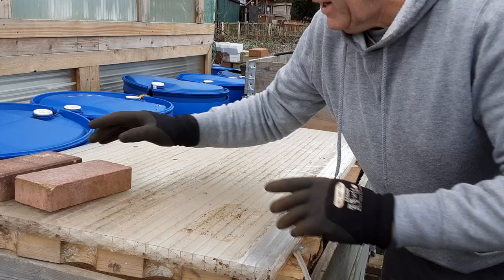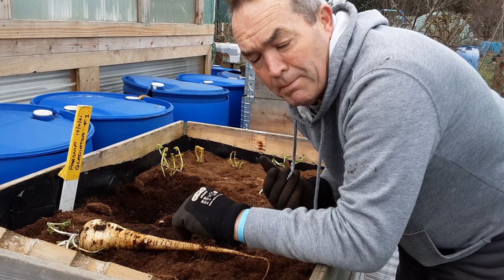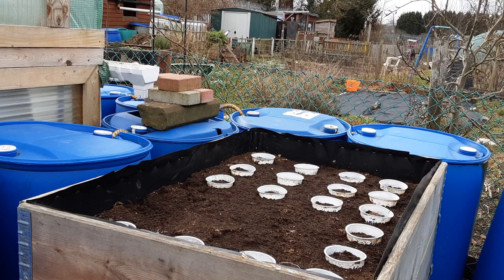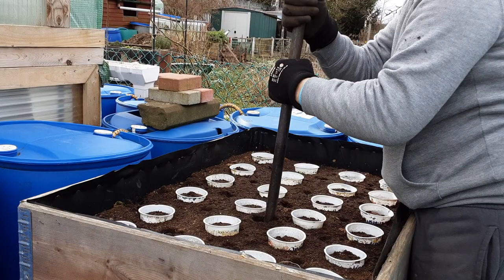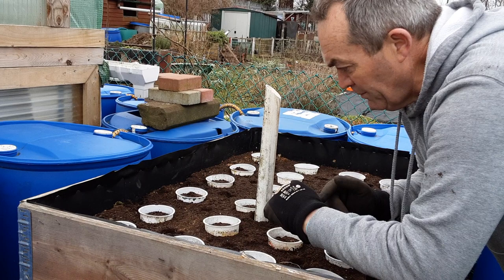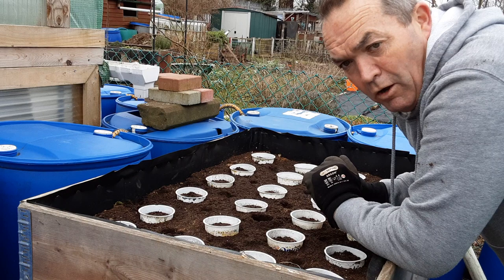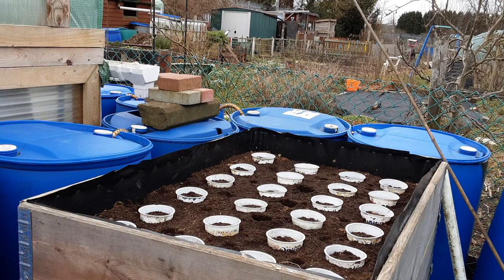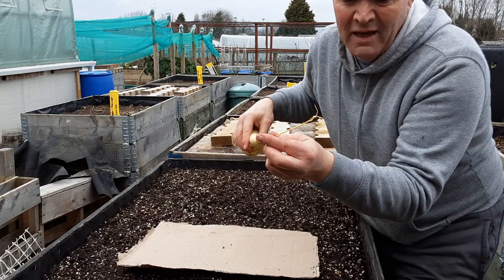How To Grow Parsnips 🌻 How I Feed The Existing Manure Layer Deep Down In The Bed 🌻 Fly Tip Finds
I like to prepare the parsnip bed about 6 weeks before sowing which has paid dividends over the years.

1) 1000w quantum board for USA (Growstar)
2) 1000w quantum board for Canada (Growstar)
3) 1000w quantum board for UK (Cokolila)
4) 1000w quantum board for Germany (Cokolila)
5) 1000w quantum board for France (Cokolila)
6) 1000w quantum board for Spain (Cokolila)
7) 1000w quantum board for Italy (Cokolila)

36w grow light bulb